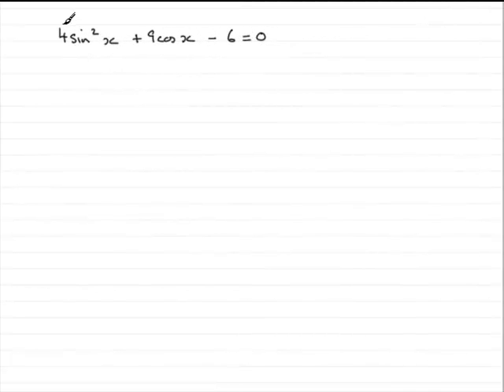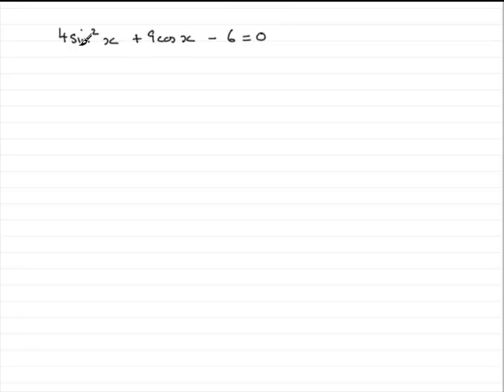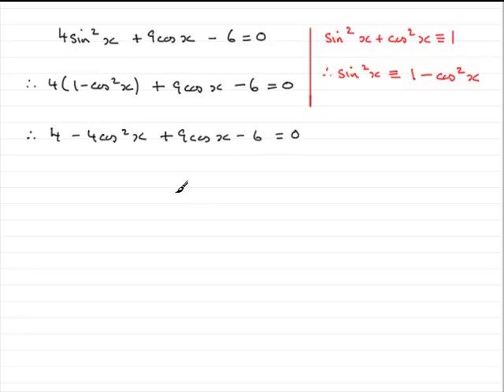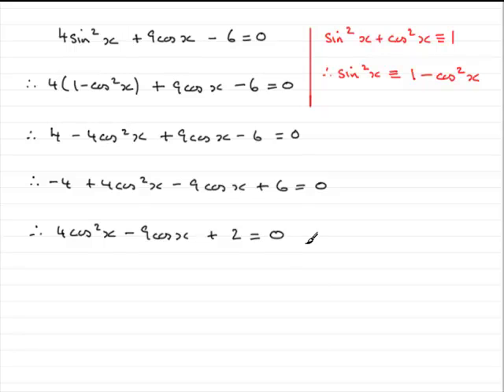A-Level Maths Edexcel C2 January 2009 Q8a : ExamSolutions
Worked solution to this question on trigonometry. To see the question goto ExamSolutions